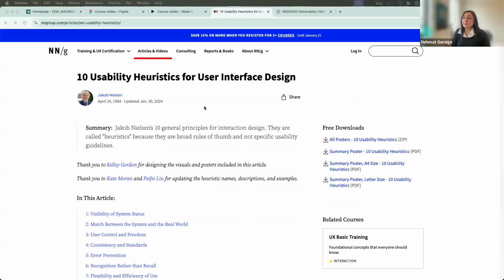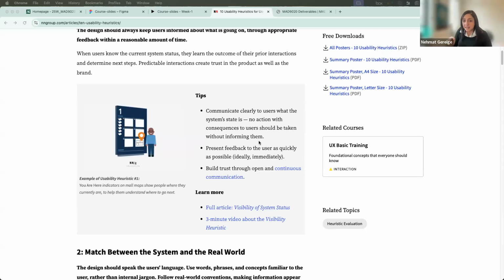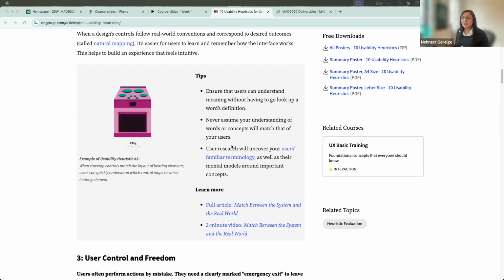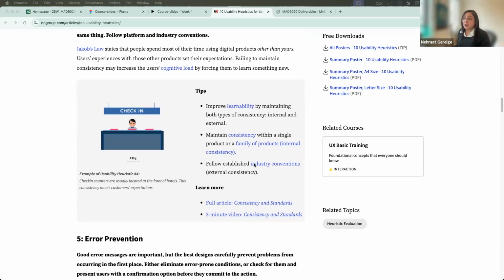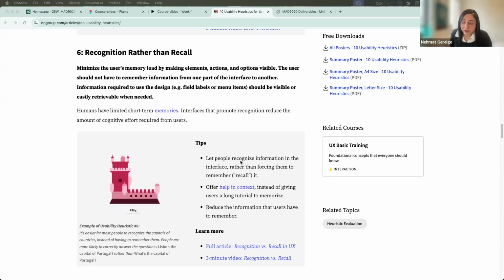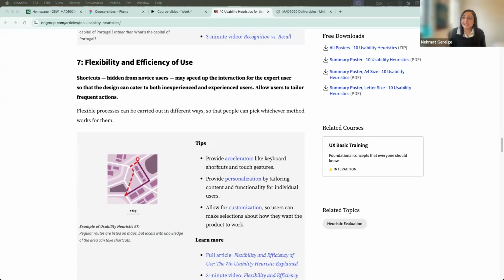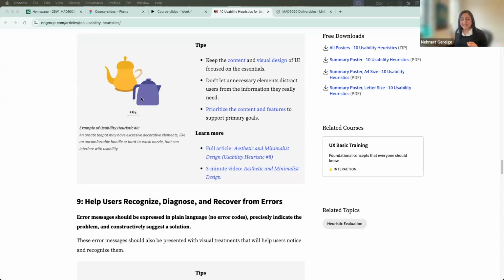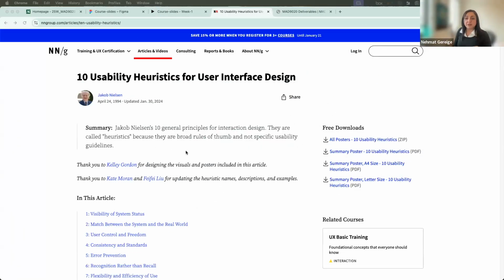📊 10 Usability Heuristics Explained with Real UX Examples (Nielsen Norman Group)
Master the 10 Usability Heuristics defined by Jakob Nielsen and improve your UX design skills instantly. In this beginner-friendly video, I’ll walk you through each principle with clear examples and tips that will help you design intuitive, user-centered digital experiences.
Whether you’re preparing for a UX interview, building a portfolio, or simply want to enhance your product design, these 10 rules are essential.

🌈  Resources: ⬇️
The original article can be found on the NNG
🧘🏻‍♀️ My Gear:
LED Recording Light
⏰ CHAPTERS ⏰
00:00 Introduction
00:46 #1. Visibility of system status
02:30 #2. Match between the system & the real world
04:02 #3. User control & freedom
04:50 #4. Consistency & standards
06:06 #5. Error Prevention
07:30 #6. Recognition rather than recall
09:07 #7. Flexibility & efficiency of use
10:24 #8. Aesthetics & minimalistic design
11:31 #9. Help users recover from errors
12:30 #10. Help & documentation